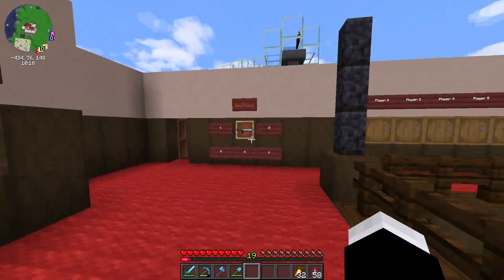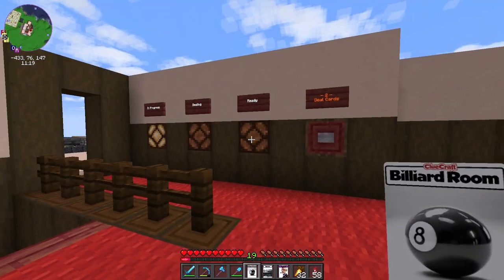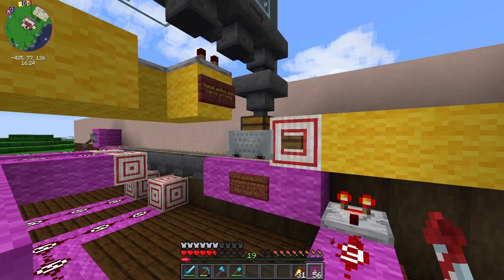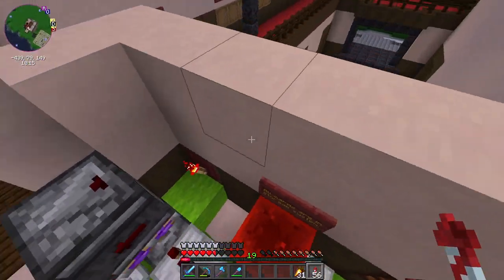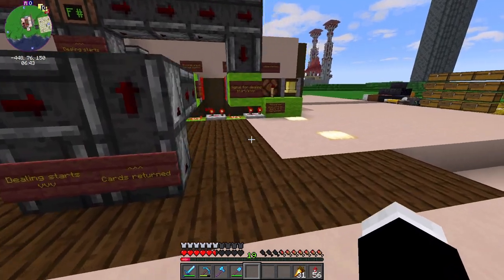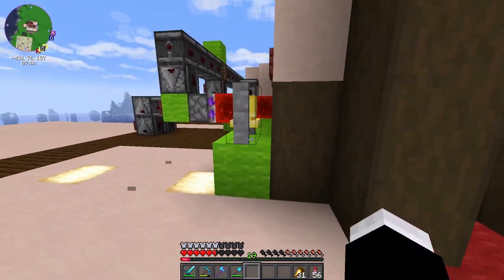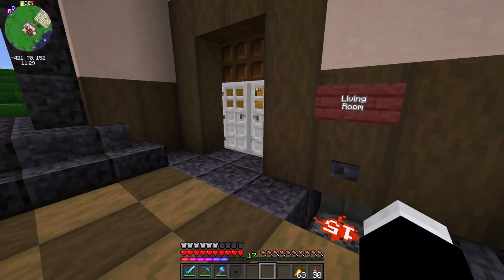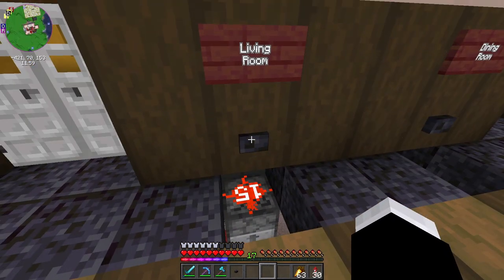The CLUE mechanics are done! • AlphaCraft 5 • Episode 12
Holy moly, the ClueCraft mechanics are DONE! The card system and the movement mechanics are in, plus I might finally start working on my nether tunnels.

★ CHAPTERS ★

00:00 It's alive!
09:00 The Noon Balloon tunnel
14:25 Scene One
18:40 ClueCraft movement mechanics
29:38 A SURPRISE...next episode?

★ ALPHACRAFT ★

★ FIND ME ★

You'll find my streaming schedule and an open, inclusive community of amazing people in my discord server